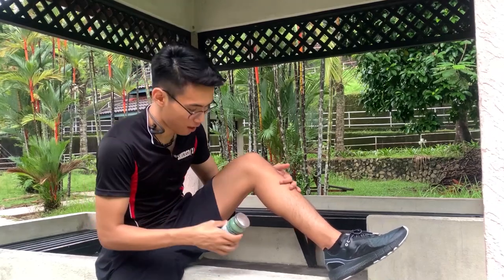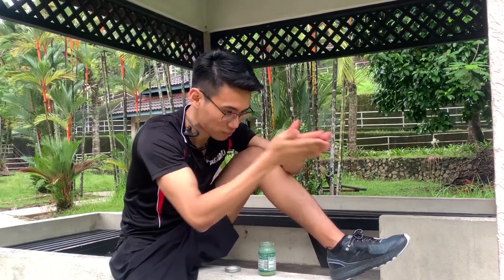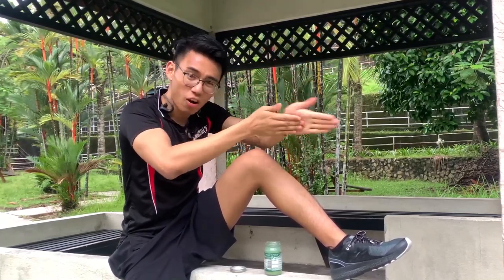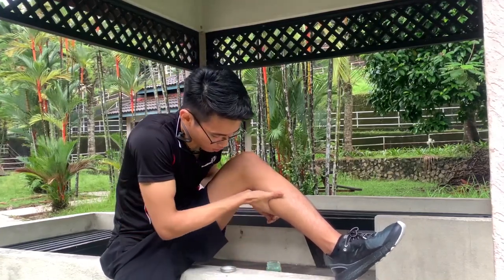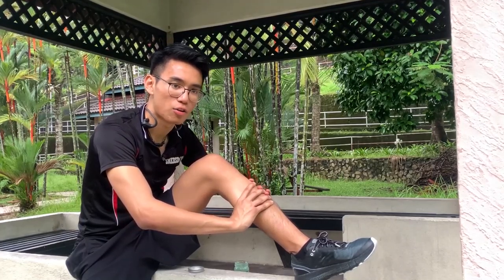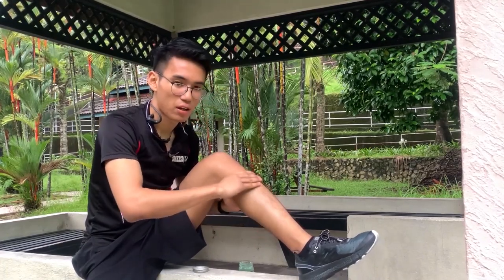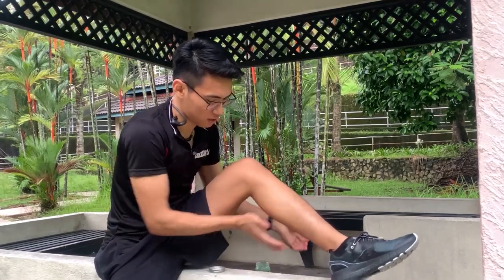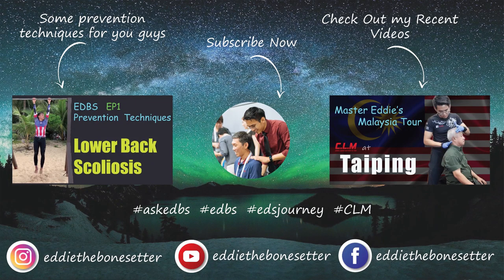Your *MUSCLE SORENESS* can be better with this. ( Day 24 / 60 DAYS )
One technique that is able to applicable to *RELIEF* on all parts.

Thank you for the wonderful soundtracks:

1. ODESZA - Sound Models (Feat Madelyn Grant)
Follow ODESZA